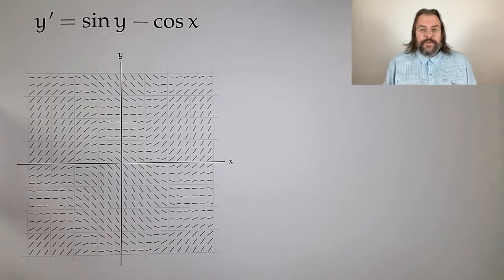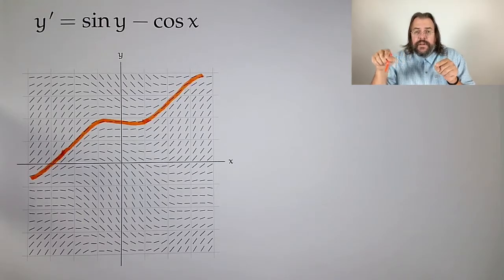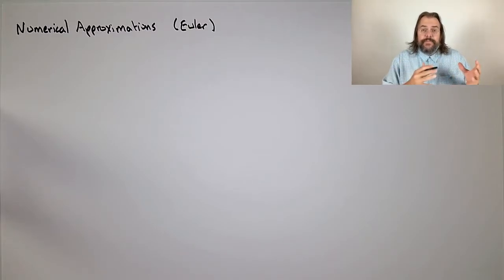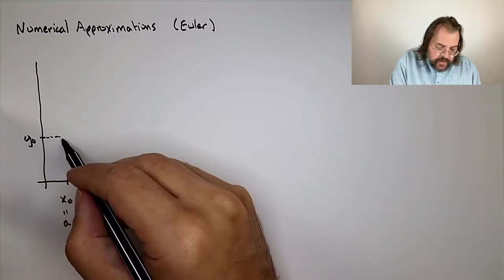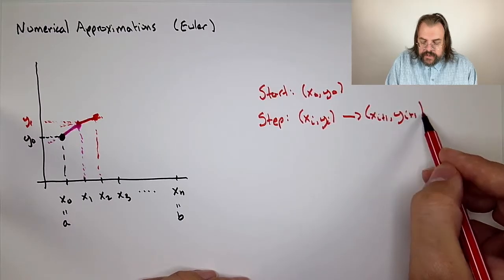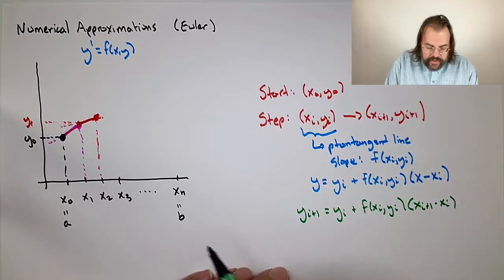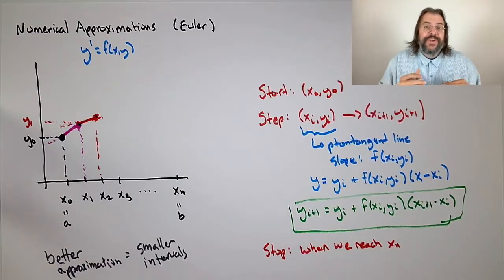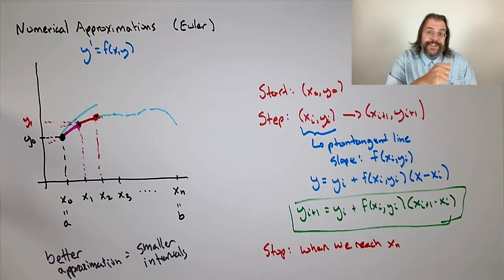Differential equations (Fall 2021) -- Session 10.5 -- Numerical approximation (Euler)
[As of Fall 2021 this is an optional topic at ISU]

0:00 Introduction
0:34 Recall of slope fields / slope diagrams
3:05 Numerical approximation (Euler); step-by-step approximation